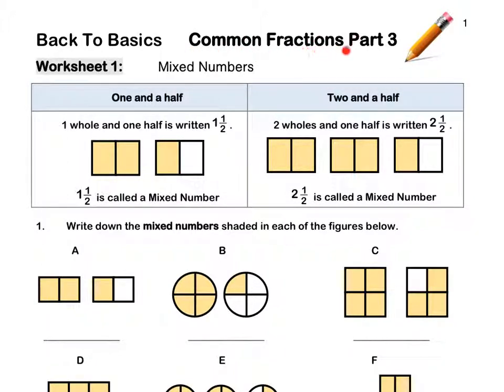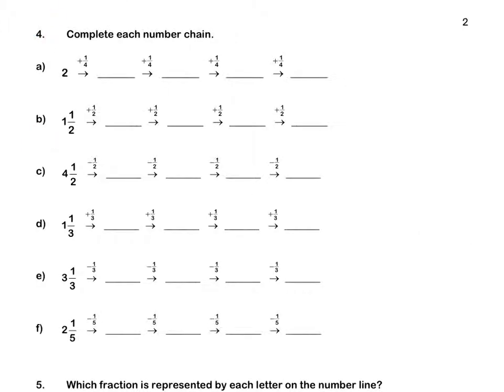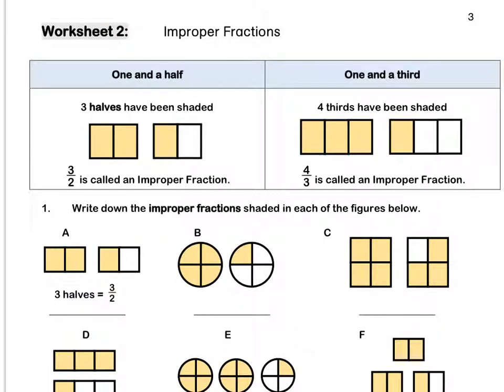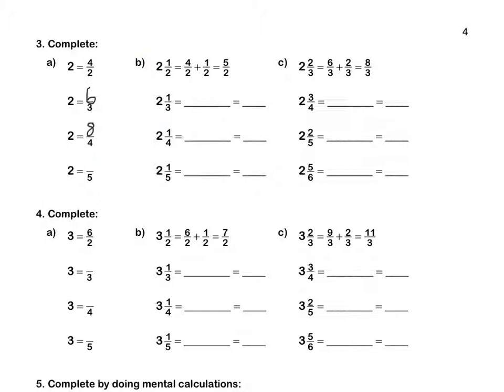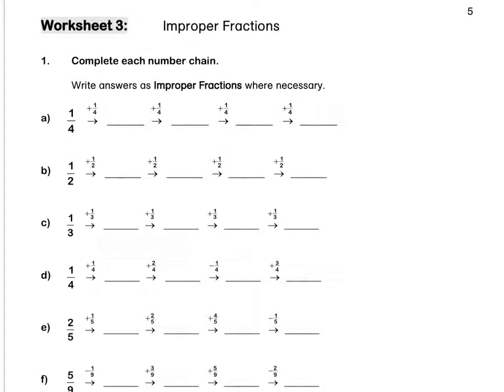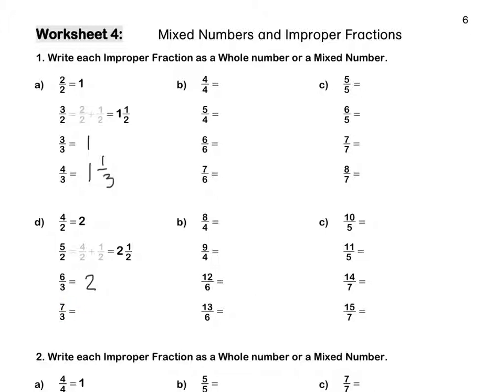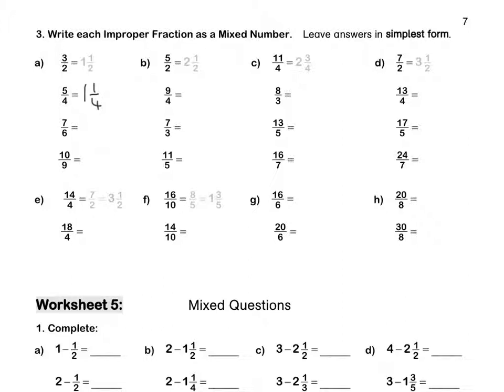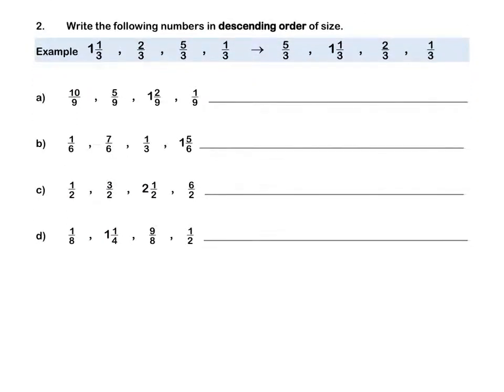Grade 7 Common Fractions 3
Mixed Number, Improper Fractions, Addition and Subtraction of Fractions, Ordering and Compering Fractions.